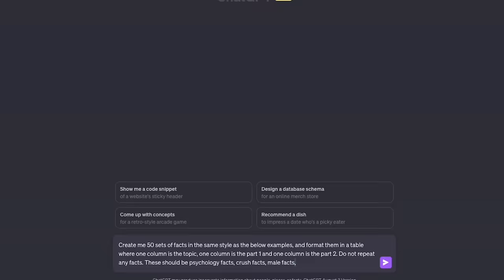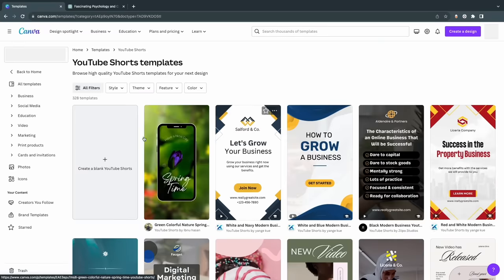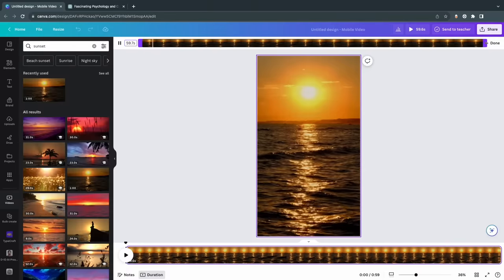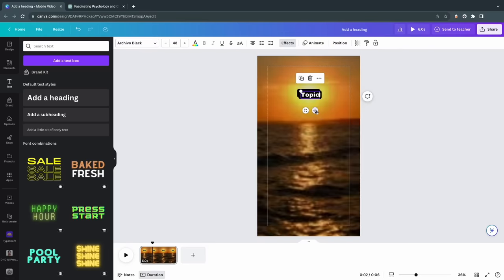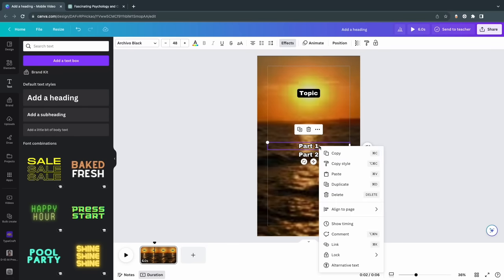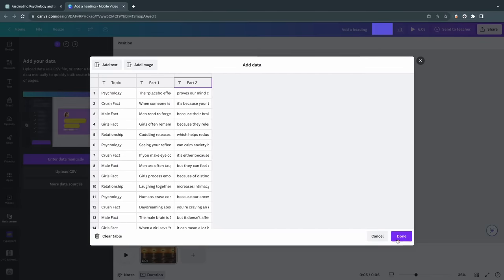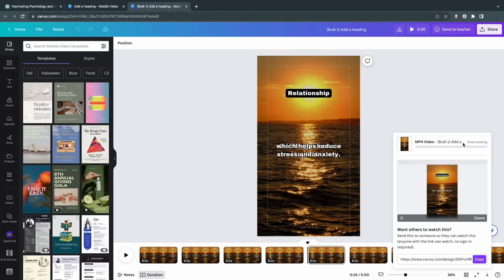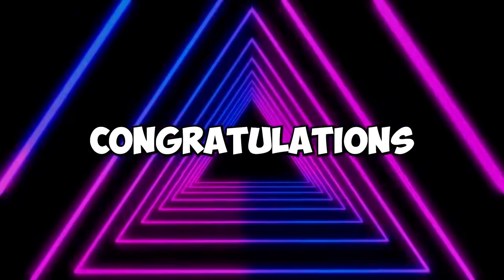Bulk Create 1000 MONETIZABLE YouTube Shorts In 10 Min (ChatGPT + Canva)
Using this crazy Chat GPT strategy, you'll be able to create over 1000+ YouTube shorts, Instagram reels and TikToks in no time.

For this example, I decided to only generate 50 sets of facts, but you can literally generate as many as you wish. This method has no limit. If you want to learn how to make money online with AI, keep in mind that methods such as this requires a lot of consistency and will too succeed. Success will not happen over night. However, if you follow this tutorial you'll be able to create unlimited AI videos quickly, allowing you to surpass any competitors.

4. Monetized 10,000 Followers TikTok account

Welcome to howtoai, your ultimate destination for learning how to use AI tools like ChatGPT and Midjourney. Our channel provides high-quality tutorials and guides covering topics such as natural language processing, machine learning, and computer vision. Our goal is to make complex AI concepts easy to understand and accessible to all, whether you're a beginner or an experienced user.

For extra clarification, this video shows how you can generate unlimited viral AI videos using ChatGPT and Canva. I'll also show you then can share this videos efficiently to scale your social media accounts SUPER QUICKLY. Artificial intelligence knows no bounds. Check out this ChatGPT tutorial if you're interested in learning more.

CHAPTERS:
0:00 - Intro
1:22 - Generating the video topics
3:10 - Designing the clips
9:17 - Bulk creating the clips
11:14 - Results
11:22 - Bulk scheduling on all platforms